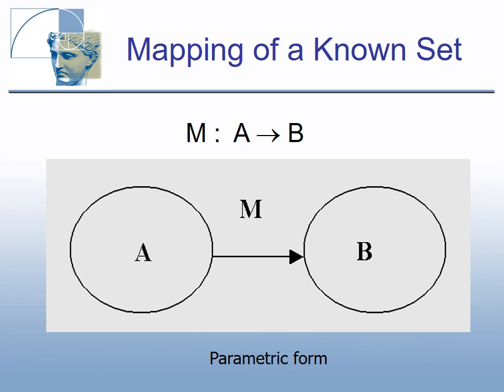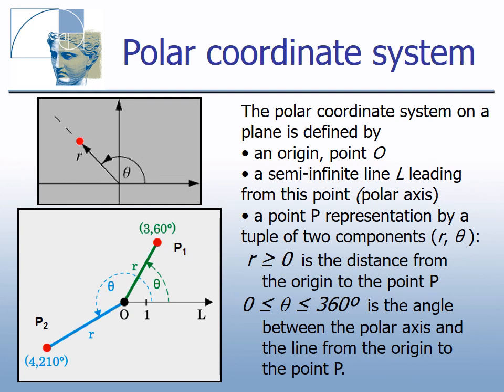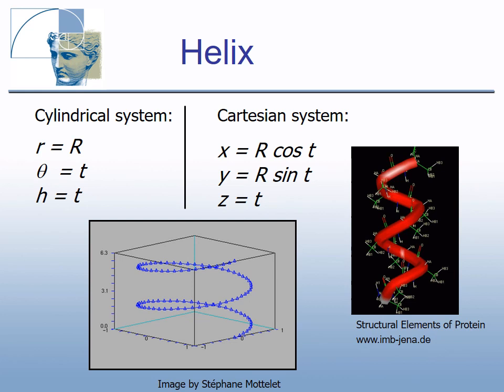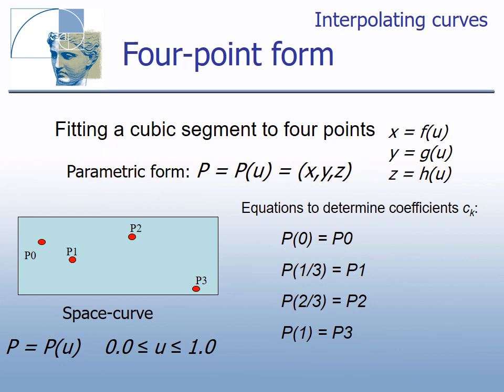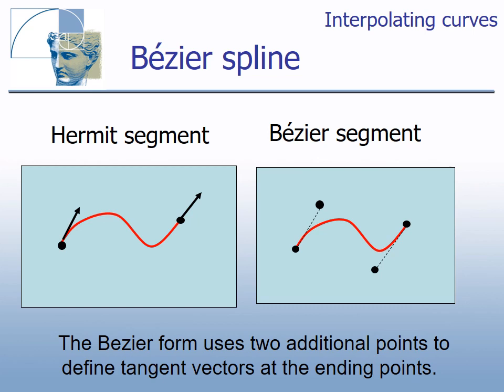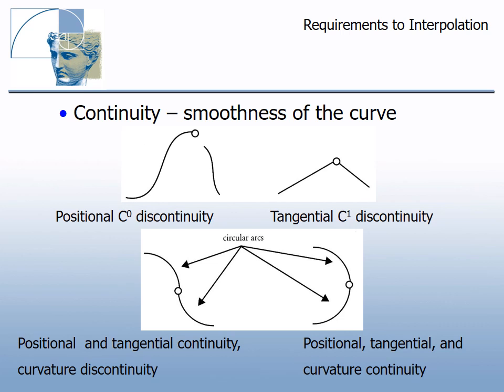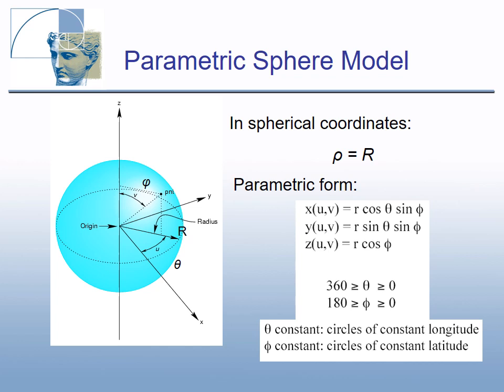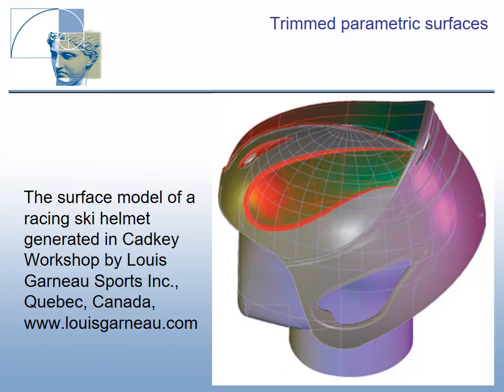Geometric modeling. Lection №8 parametric curves and surfaces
This lecture is devoted to shapes of low dimensions such as curves on a plane and in space and surfaces defined in the parametric from.